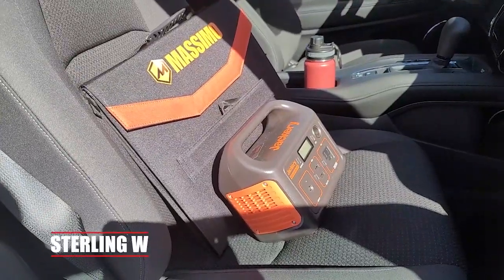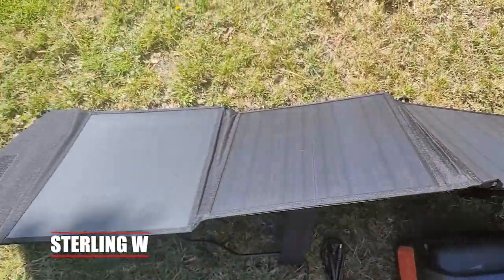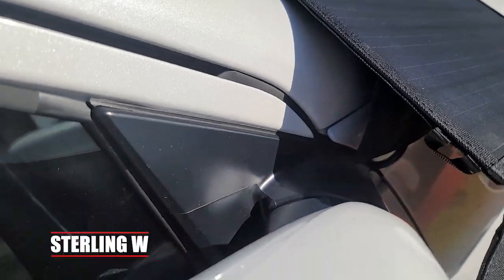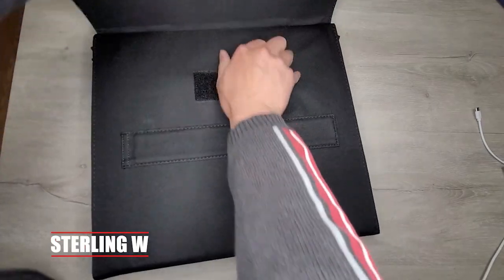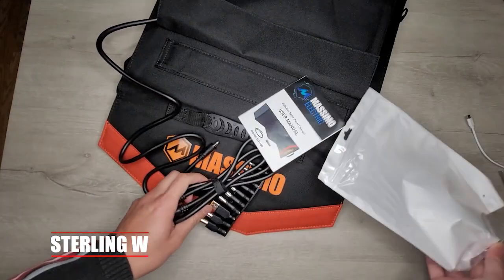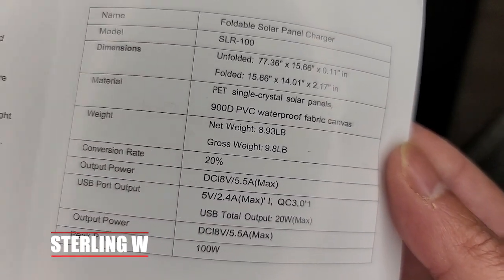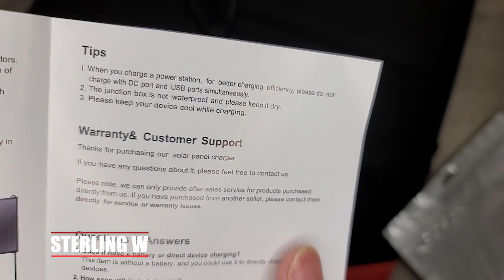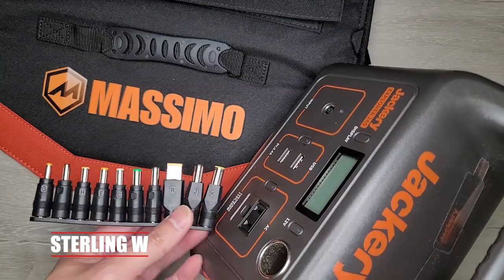REVIEW: Costco MASSIMO 100 Watt Solar Blanket Folding Solar Panel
I bought a MASSIMO 100 Watt Solar Blanket ) at Costco for $179 for about 1 month now and it works well with my Jackery Explorer 240 - Power Station
Six months ago I bought a ROCKPALS 60 Watt Folding Solar Panel ) which does great job in a smaller package.

Stuff in this Video:
MASSIMO 100 Watt Solar Blanket
Jackery Explorer 240 - Power Station

My Jackery Explorer 240 - Power Station ) is light and compact to bring with you during camping or off the grid. Its convenient and has AC outlet, USB ports for fast charging, and a 12 volt socket . Charging takes about 5-7hours depending of method. With the included AC or 12 volt car charger it charges at 62 Watts and is fully charged in about 5 hours.

I wanted to charge it while camping using solar so i bought MASSIMO 100 Watt Solar Blanket

According to Jackery's manual it can only charge at about 60 Watts max, so buying a 60 Watt portable solar panel seemed like a great idea.  Generally the more solar panel wattage the larger your panels will be depending on how its packaged. I wanted something light and compact and had a max charge of 60 watts so i dont damage my Jackery Explorer 240.

The MASSIMO 100 Watt Solar Blanket ) works fine on the Jackery 240.  I got about 53- 68 watts in full sun which was expected as the the manual says it would take about 5 to 7 hours to charge using a 60 W solar panel.

I generally follow the sun during camping.  Moving the panel from my car's windshield, to the car roof, then to the rear window and trunk, while camping and get a good 4-5 hours of charging in.  There are eye holes to hang or tie down the panel as well.  I have the Jackery Power station ) in my car when charging and just have the wire go into my door weather strip.

Pros:
- Compatible with other power stations
- Compact folded size
- Good / expected charging speed for solar.
- Thick cables.
- Three USB charging ports - well positioned in the storage area.
Cons:
- Slightly heavier than other folding solar panels due to wiring and packaging.
- May need a chair or car to act as a stand to follow the sun.
- Folds out at 77 inches  or so, not as convenient as simple 2 fold panels.

Overall its a good performer and gets the job done. Produces closer to the 60W - 68W output for quickly charging my Jackery Explorer 240. .